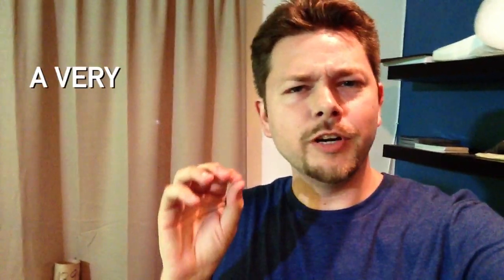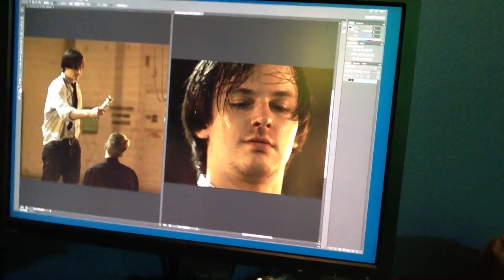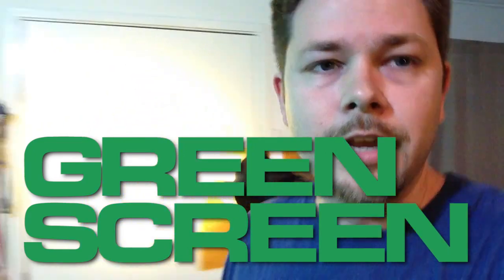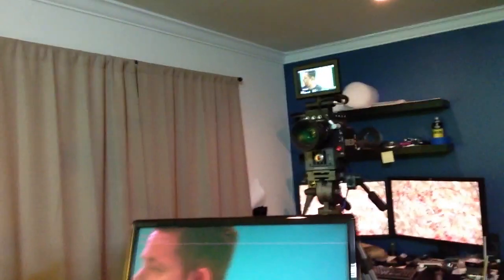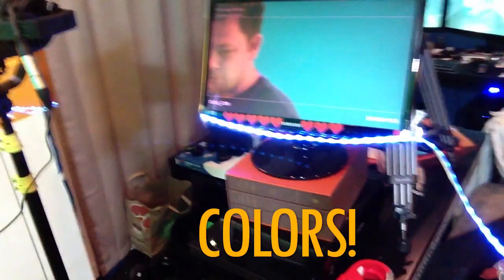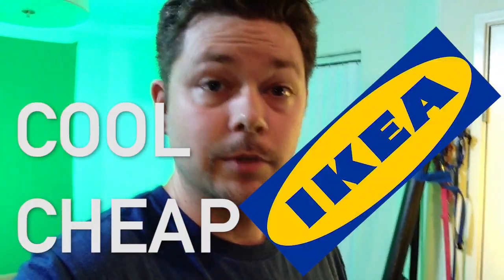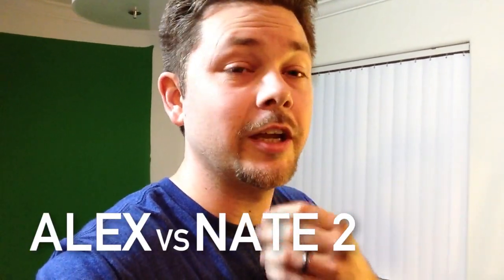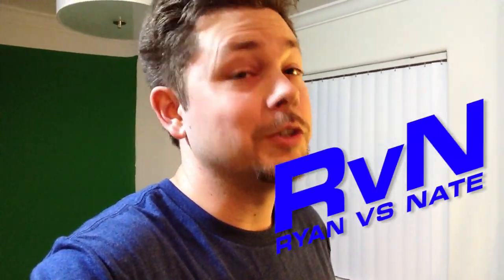The Making of a Digital Cameo (AvN2)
A little video in which I show you how I made an appearance at the end of the new lightsaber fight "Alex vs Nate 2" without ever leaving my living room. I walk through a basic home greenscreen setup.

"Intense Light" set

LEE gel filter set: